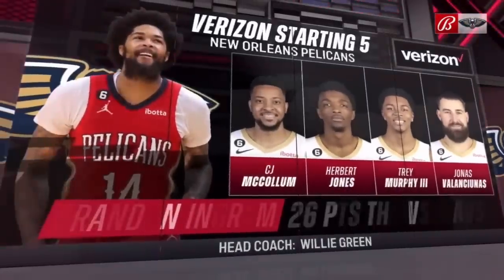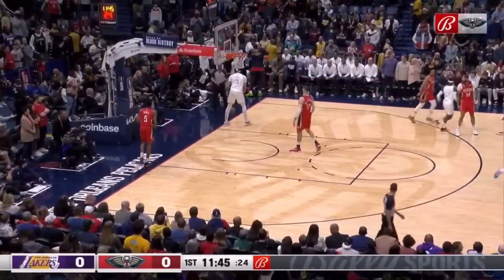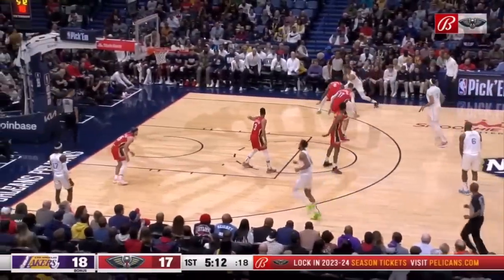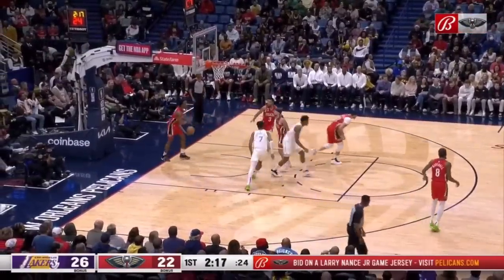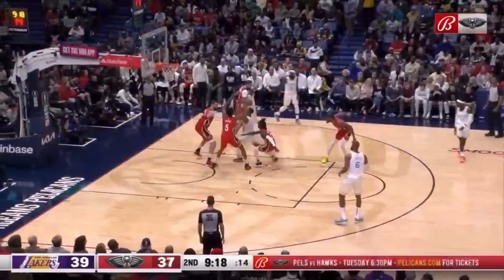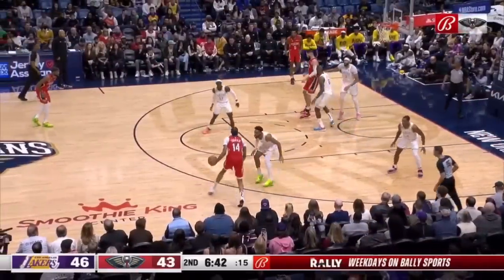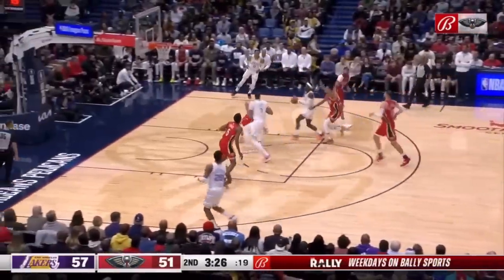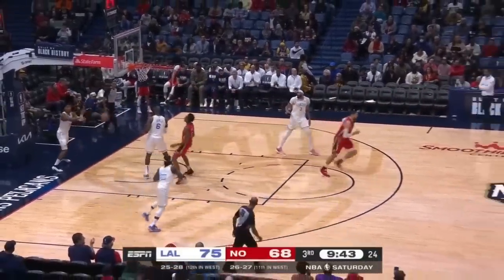Los Angeles Lakers vs New Orleans Pelicans Full Game Highlights | Feb 4 | 2023 NBA Season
Be Part Of An Inclusive Community for Hoopers!!